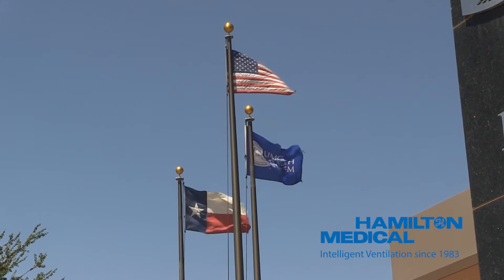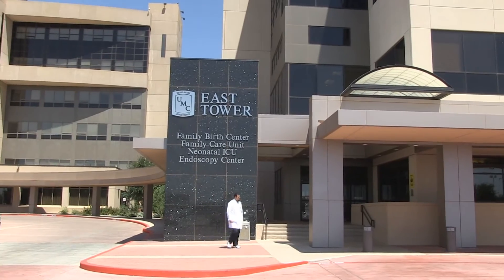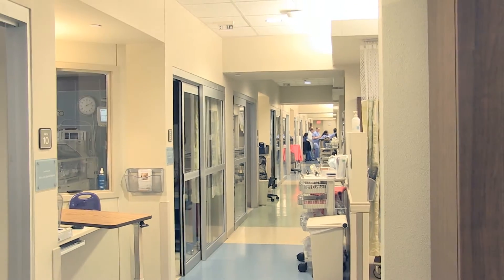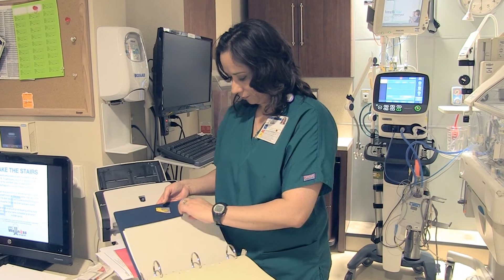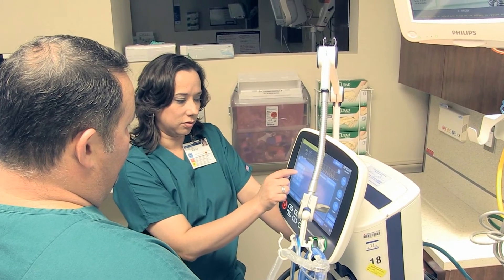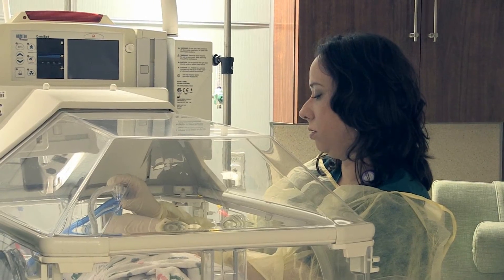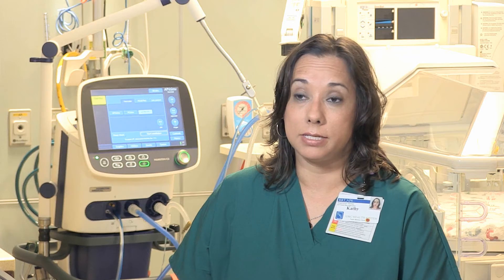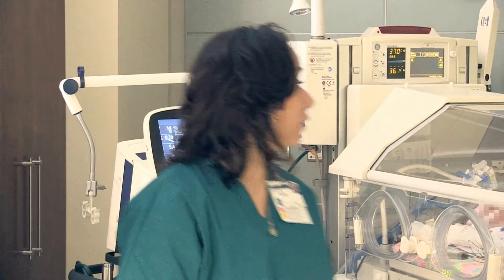HAMILTON-C3 - Neonatal ventilation at the University Medical Center Lubbock (TX)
With 412 beds the University Medical Center in Lubbock Texas is the primary hospital of the UMC health care system. The Neonatal intensive care unit is a level 3 unit with 40 beds.  In 2013 the NICU replaced its entire ventilator fleet with 20 new HAMILTON-C3 ventilators.